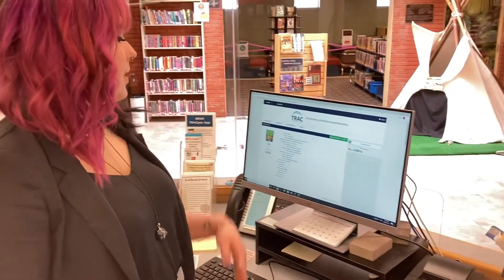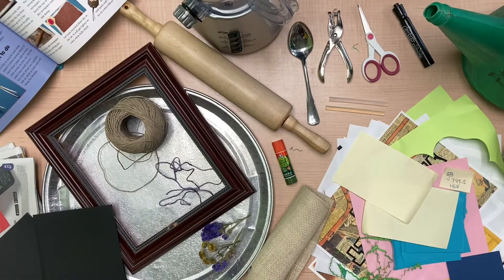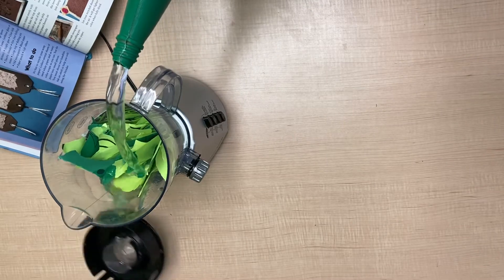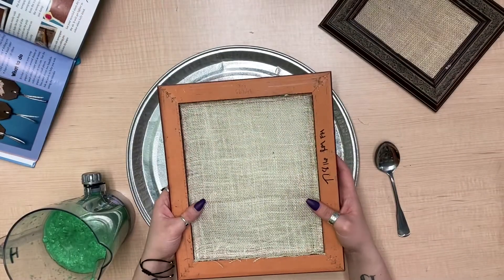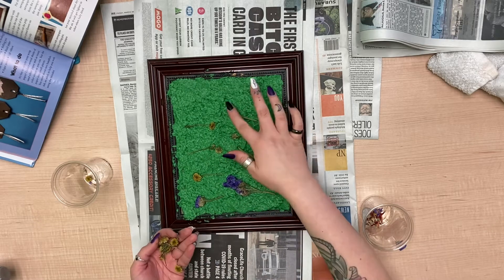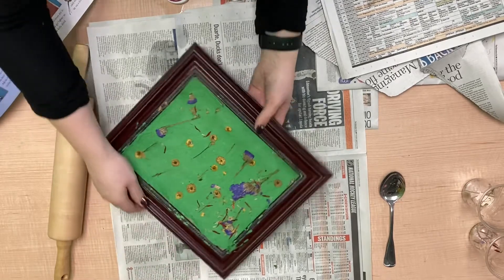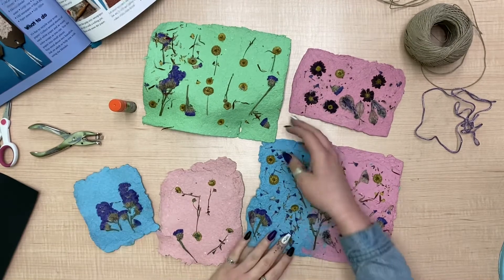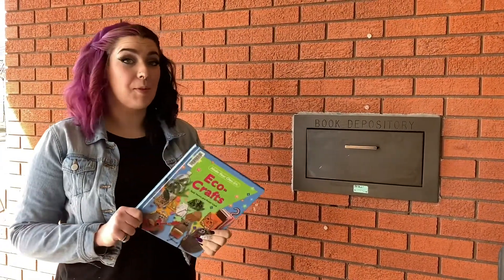Try It Off The Shelf Episode 2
Join Miss Kat as she explores books we have in our library. Each month we will check out a book from our shelves and try an experiment, play games, make a craft or food, or learn something new. This month we have selected the book Eco-crafts and will be making eco-bookmarks using recycled materials from around the library.